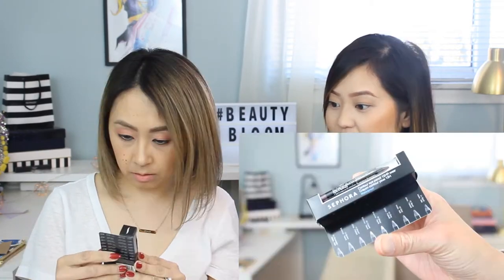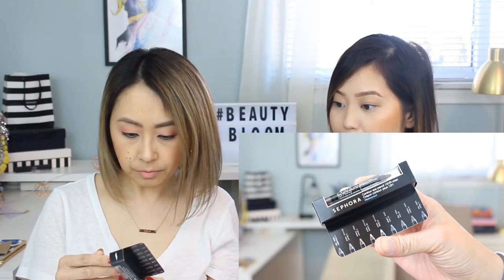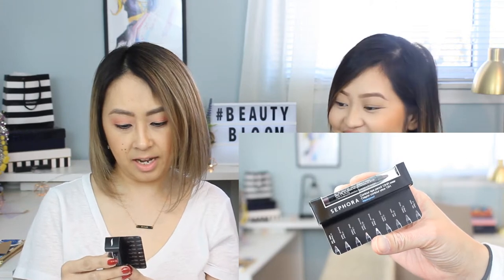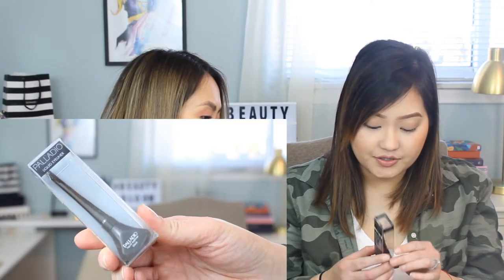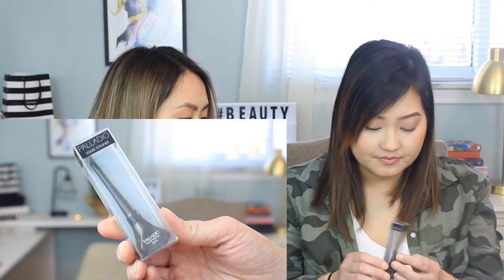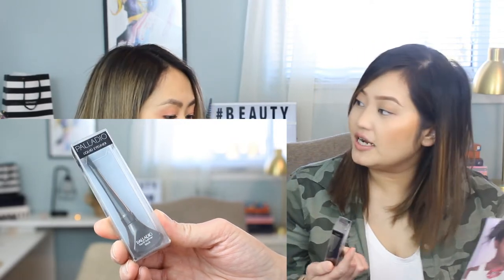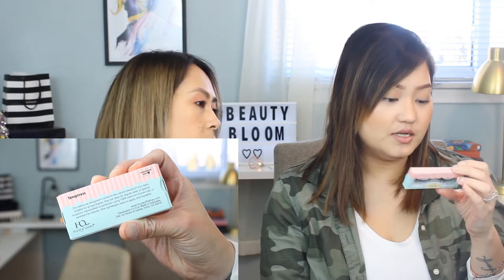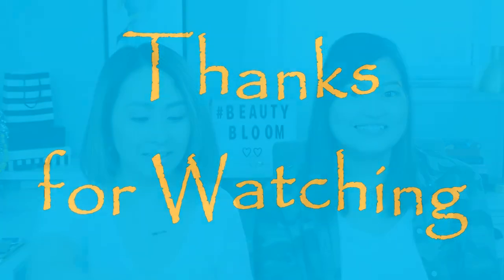Ricky's Cult Crushes vs Sephora Play Unboxing / Marrch 2018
Description

Hello! Welcome to Beauty Bloom! We are Kim and Nancy, two ladies who loves wine and unboxing beauty subscriptions! Thanks!

XoXo,

Kim & Nancy (BeautyBloom)

SephoraPlay is a beauty monthly subscription for $10.  The box is filled with 4-6 full size beauty/makeup items.

Ricky's Cult Crushes is also a beauty monthly subscription for $11. They offer health and beauty deluxe and full sizes.

K I M ' S  B O X  ( S E P H O R A  P L A Y  ) :

Theme: Beauty is my Spirit Animal

- Sephora Collection Contour Eye Pencil in Plum shade $4.00
- Kale Green tea spinach vitamins $2.25
- Murad Age reform Invisiblur Perfecting Shield $6.50
- Ouai Anti-Frizz The Frizz Fighters $1.50
- Verb Let the Good Times Oil $4.50
- Sephora Cream Lip Stain in Bohemian Matte-Sody $3.50

Items totaling: approx $22.00

N A N C Y ' S   B O X   ( R I C K Y ' S  C U L T  C R U S H E S ) :

Theme: You can makeup with us

- Ricky's NYC Beauty Blender $10.00
- LA Girl Primer $7.00
- The Balm Meet Matte Trimony $42.00
- House of Lashes in Temptress $9.00
- Palladdio Black liquid eye liner $6.50

Items Totaling: approx $74.50